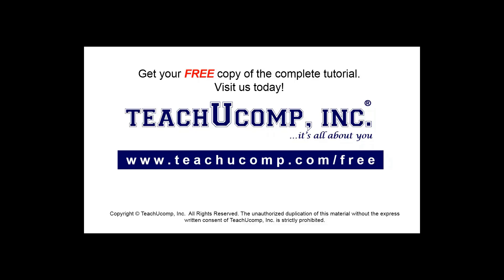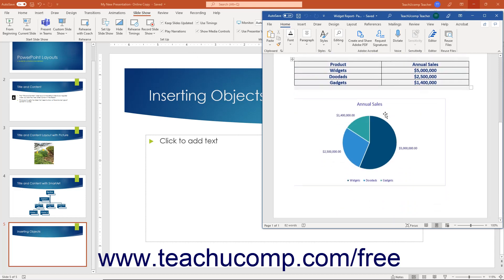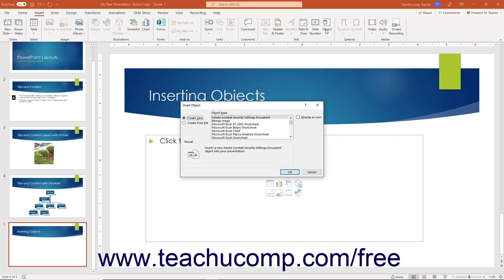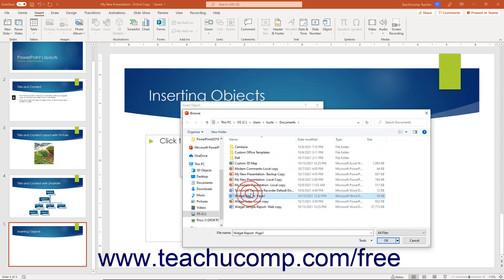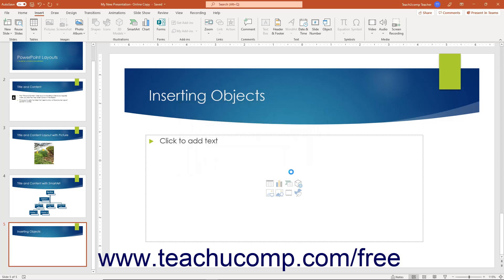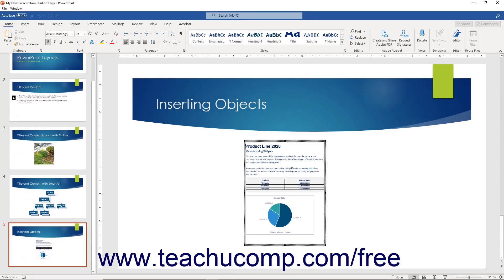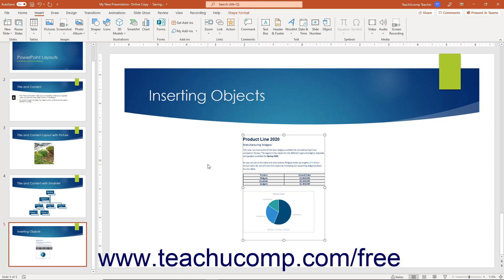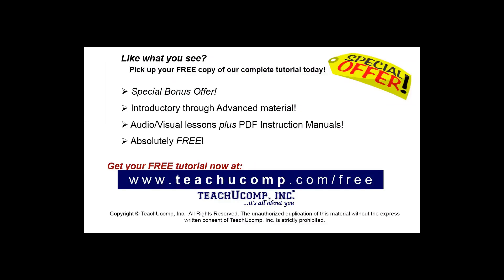Learn How to Insert Objects in Microsoft PowerPoint 2019 & 365: A Training Tutorial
Learn how to insert external objects, like a Word document, for example, into slides in PowerPoint 2019 & 365 A clip from Mastering PowerPoint Made Easy.